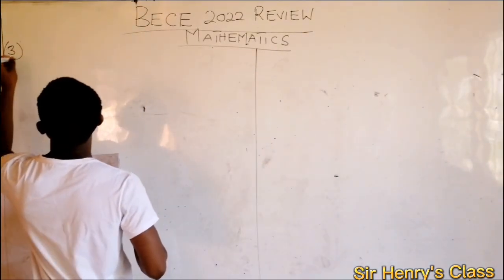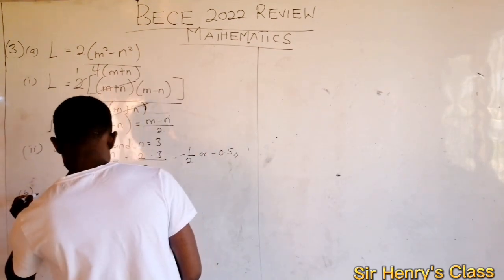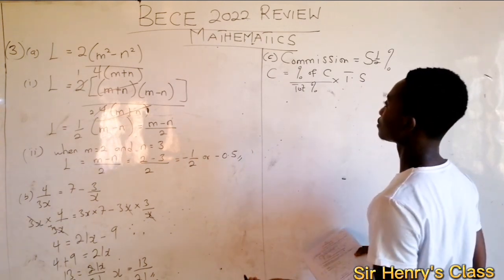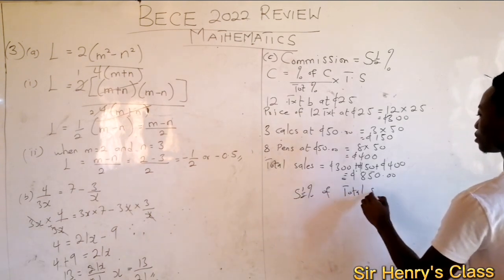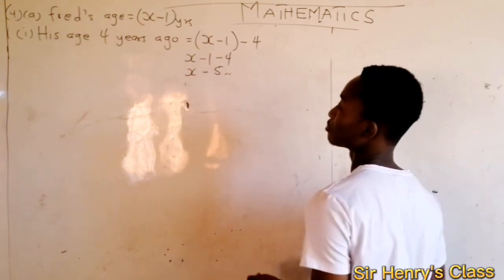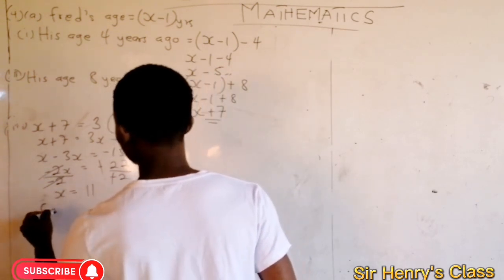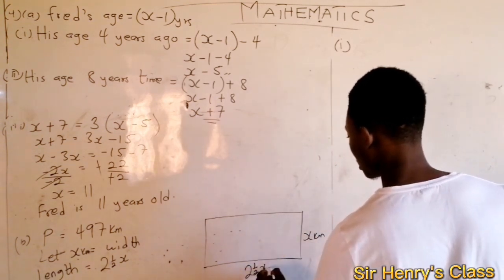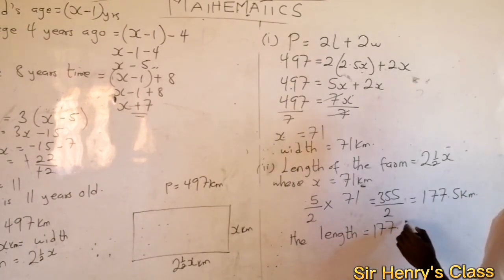BECE 2022 MATHEMATICS AND SOLUTIONS TO QUESTIONS 3 AND 4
The solutions to questions 3 and 4 of the recently written Basic Examination. This channel is aimed at assisting learners to be advanced in acquiring knowledge.